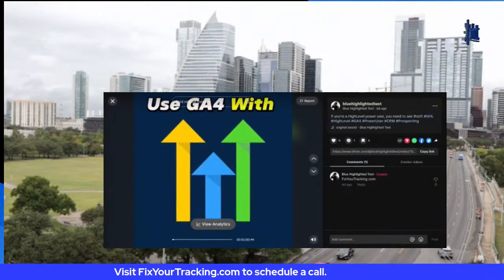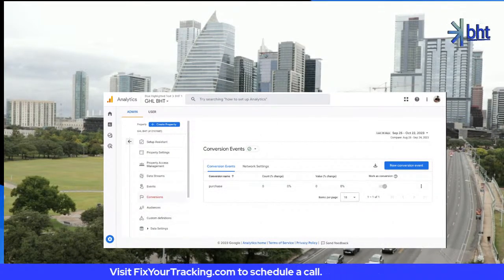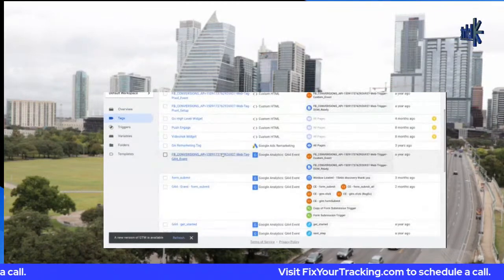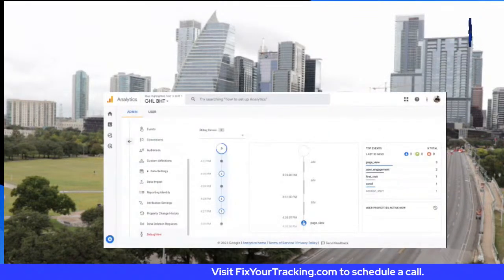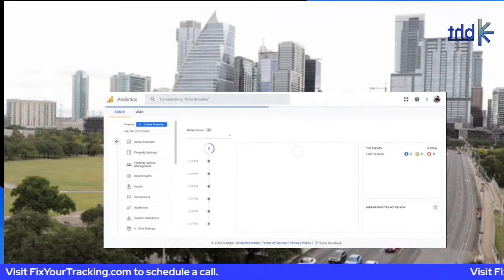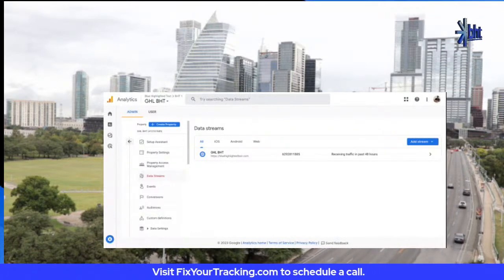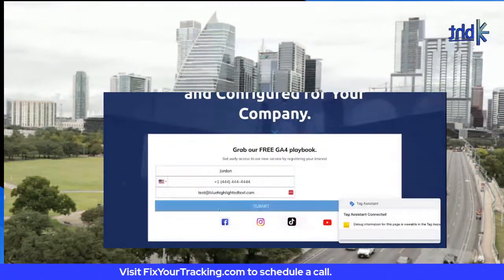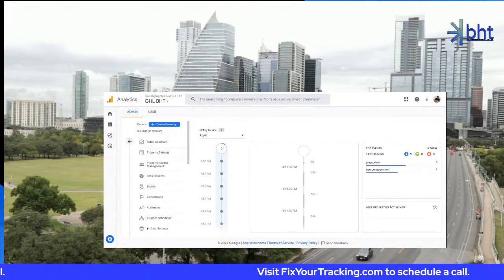GoHighLevel + GA4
🎥 In this video, we dive deep into the seamless integration of GoHighLevel with Google Analytics 4 (GA4). Whether you're just getting started with GoHighLevel or are looking to amplify your current setup with GA4's analytics capabilities, this guide is for you.

📌 What you'll learn:
1️⃣ Basics of GoHighLevel and GA4: A brief introduction for beginners.
2️⃣ Step-by-step setup guide: From connecting your GoHighLevel account to setting up GA4 tracking, we'll cover it all.
3️⃣ Use Cases: Discover the potential of this integration by exploring real-world scenarios and how to make the most of your data.
4️⃣ Pro tips: Some insider secrets and best practices to enhance your analytics and marketing game!